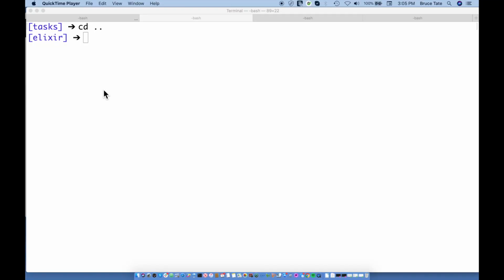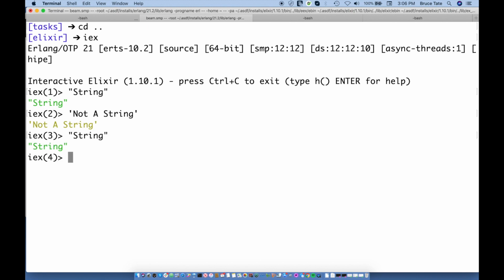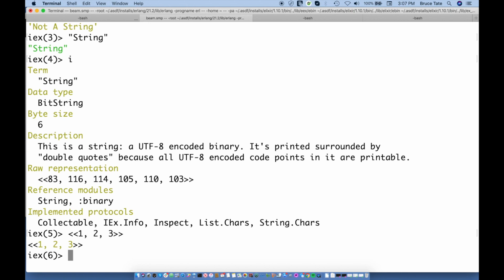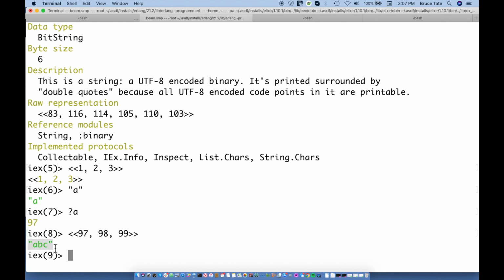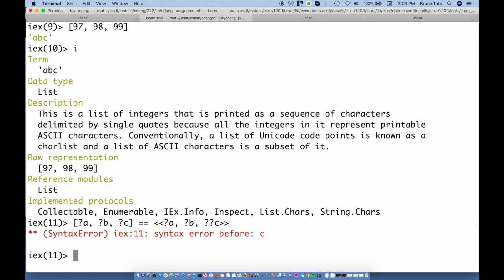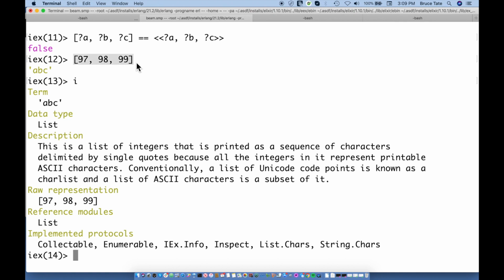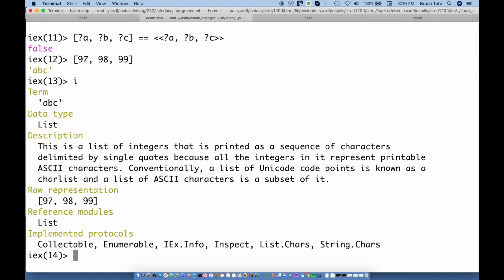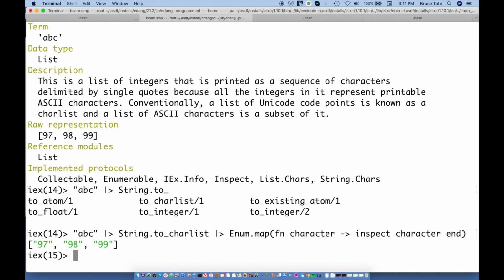Programmer Passport: Elixir - Strings vs. Charlists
Elixir strings, binaries, chartists, and lists. A typical blindspot of Elixir developers is the string vs charlist. In this video, we look at the data structures underneath these two.

We offer science-backed, guided programming lessons to unlock your potential. Each Programmer Passport course is 8 weeks long. Every two weeks you will receive a chapter or two of an ebook, instructional video,  projects and exercises and curated links to put your new learning into practice.  Ebooks are edited by the folks at the Pragmatic Bookshelf! More details and sign up at Grox.io.